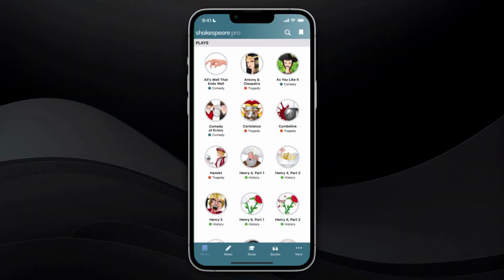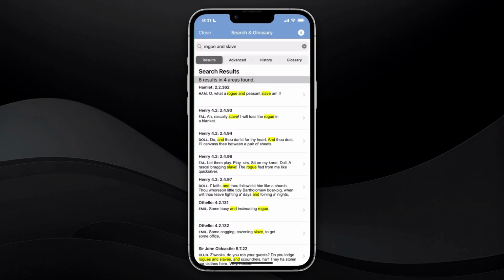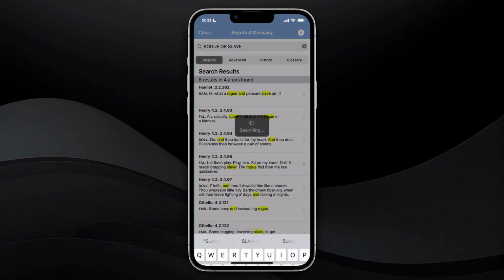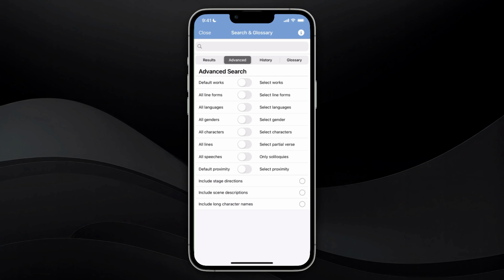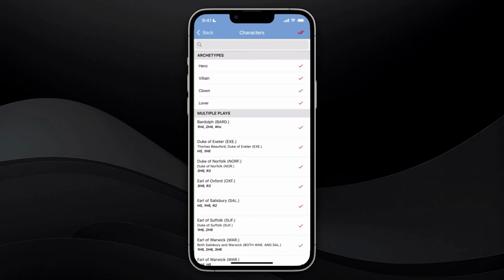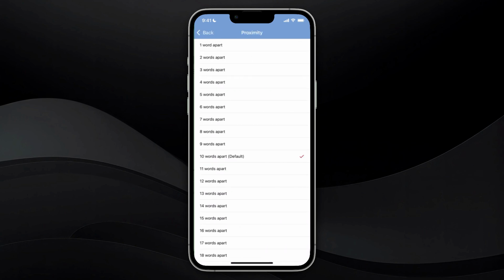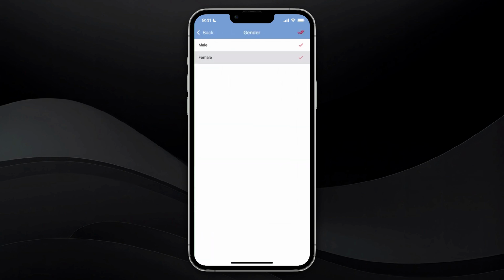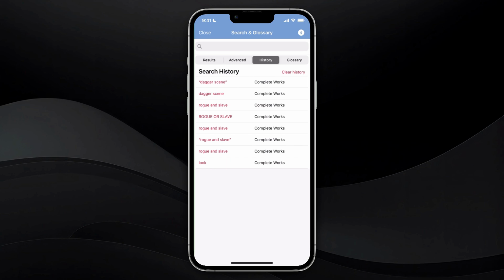Shakespeare Pro: Using Advanced Search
A short video to help you learn the basics of the Shakespeare Pro app. Watch how you can use the advanced search feature to find specific plays, characters, languages, and many more criteria to find exactly what your'e looking for.